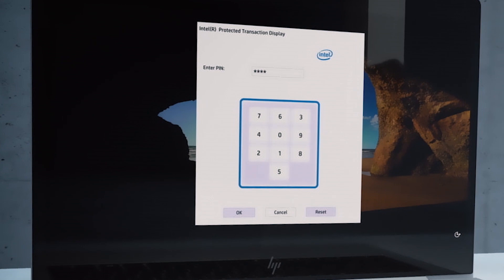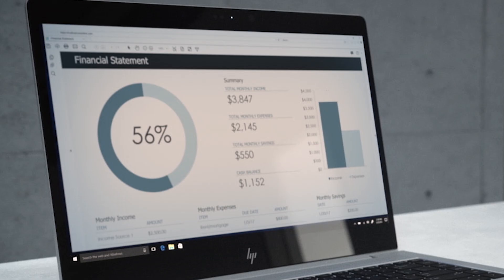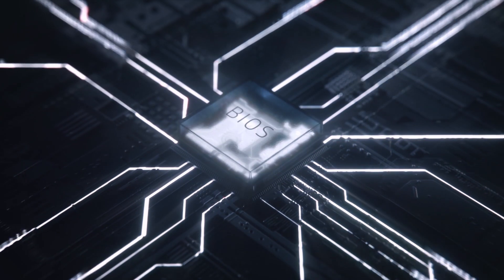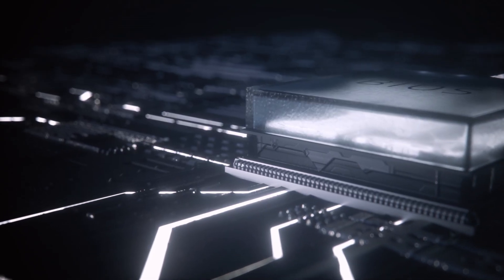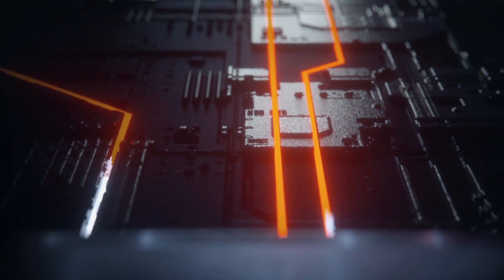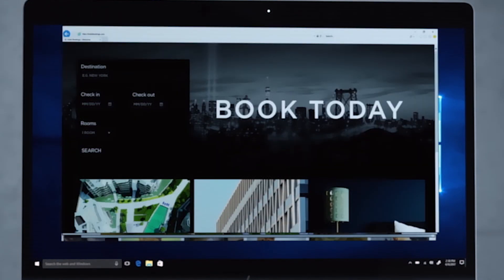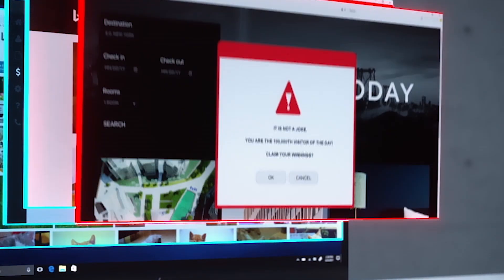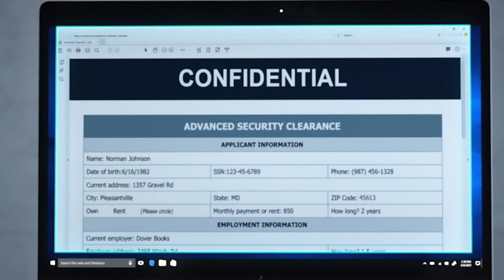Security | Behind the Innovation | Z by HP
In this series, we take you behind the scenes of the Z labs to meet the engineers and technologists who are developing the innovations that revolutionize the way our customers design and create.

Meet Gagan Singh, Head of Security, who develops industry-leading hardware and software features to protect every Z device from ever-changing security threats.

About Z by HP:
Inspired by the work of technical and creative professionals. Designed and built to improve the way you create. This is ZbyHP.